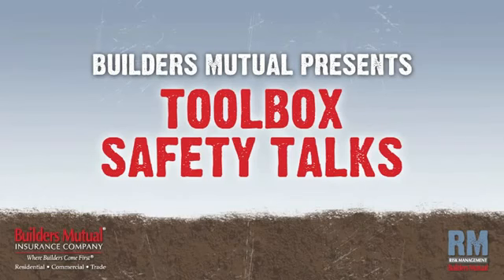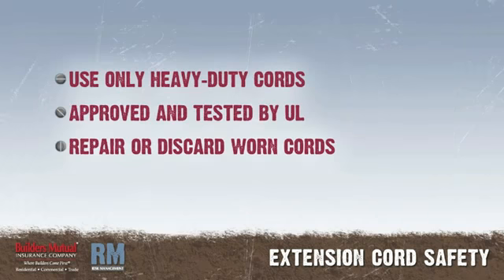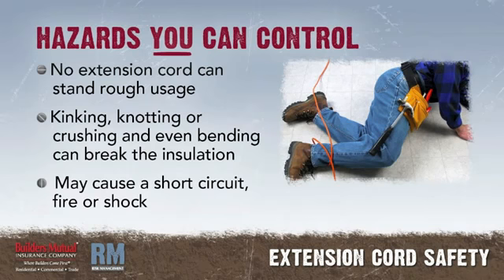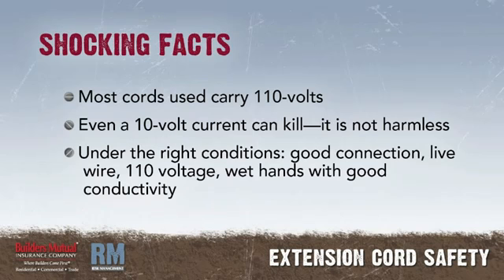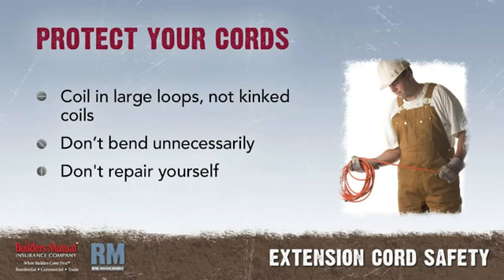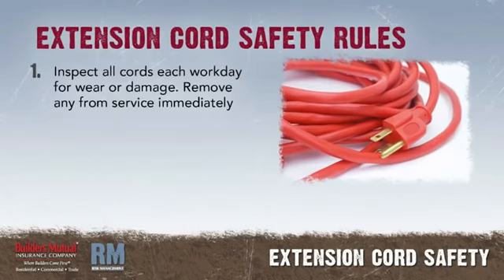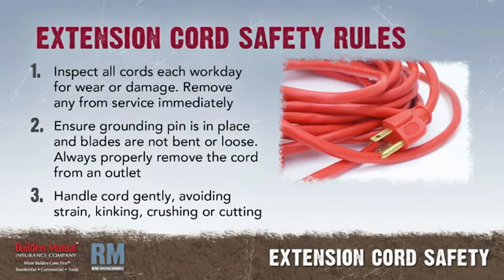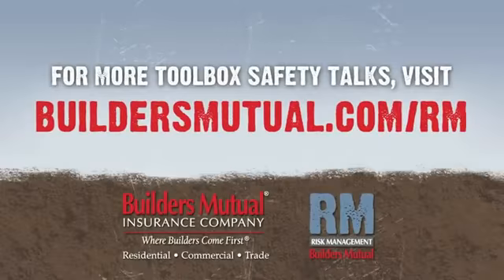12 12 2022 Extension Cords